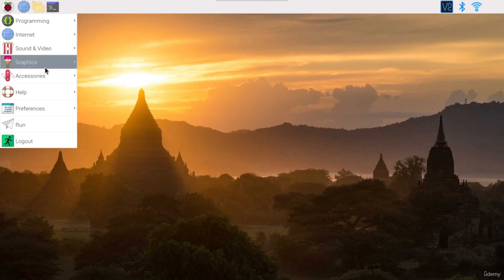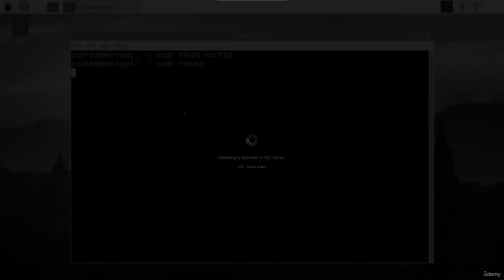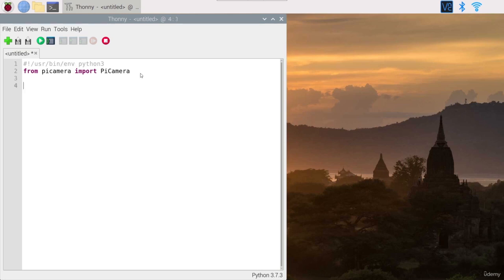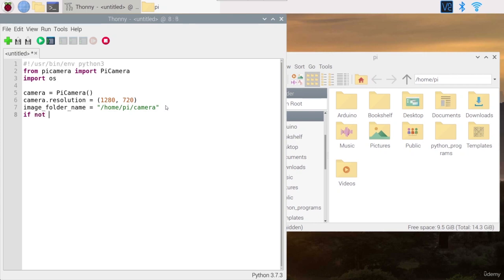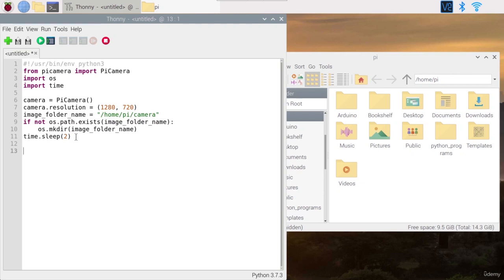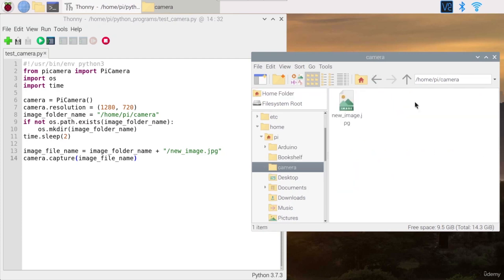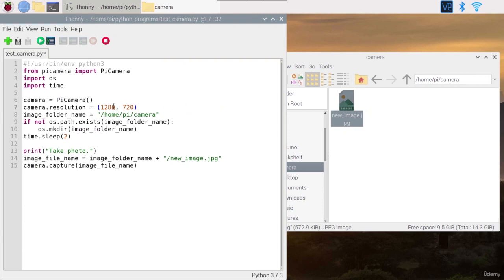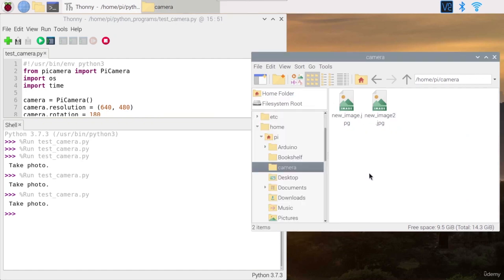7.3 Camera Software Setup and Get Photo with Python